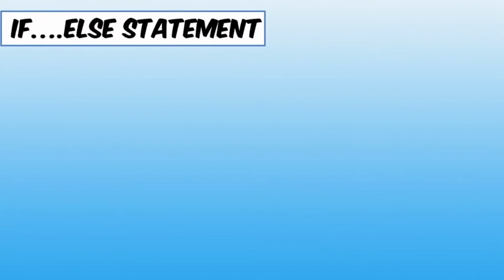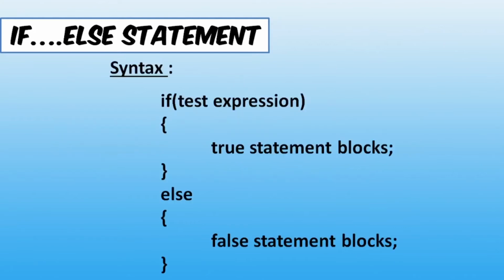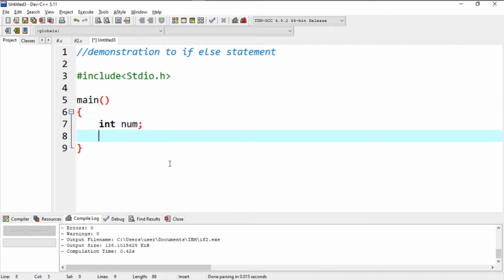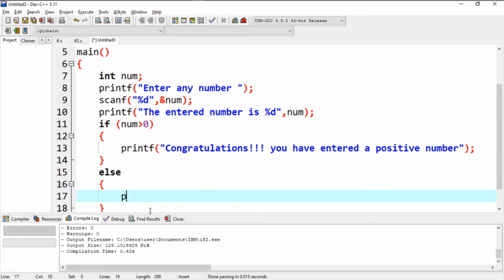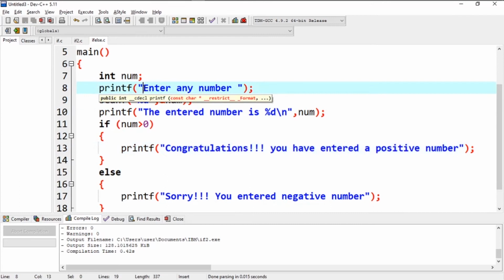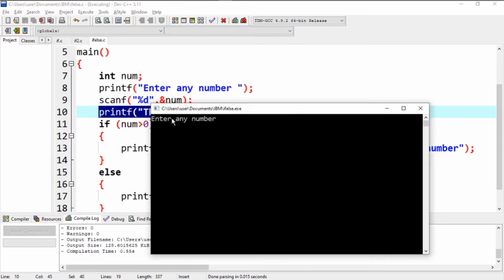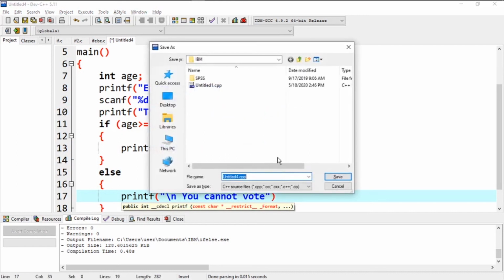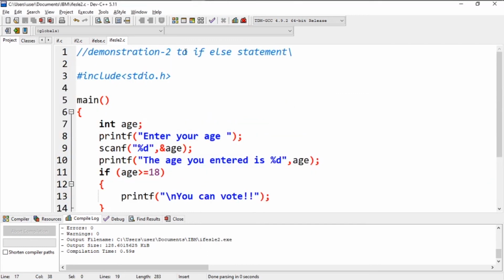Part-13 || if...else Statement with Example || Complete C Programming Tutorial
Welcome to this Complete C Programming Tutorial. Here, you will get to learn C language from really basic level to advance level.

In this Part-13, I will be talking about if...else statement used in C programming language along with its examples.